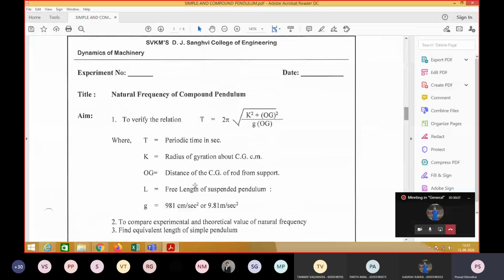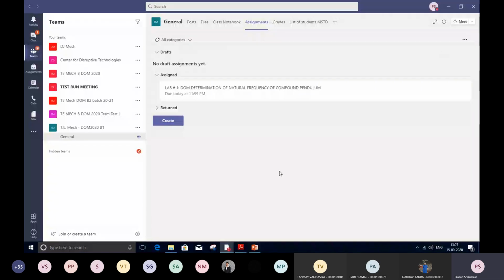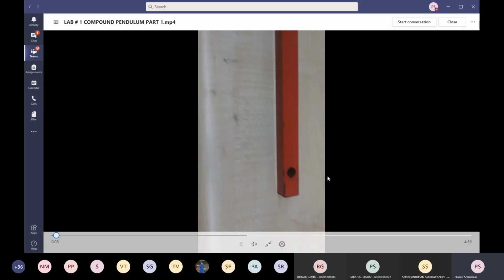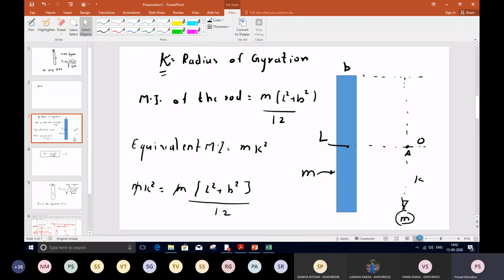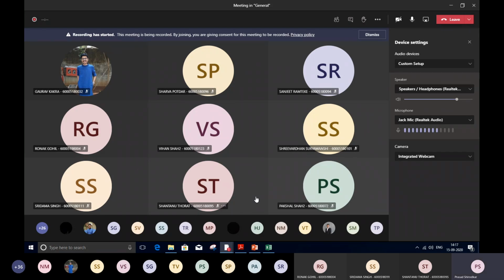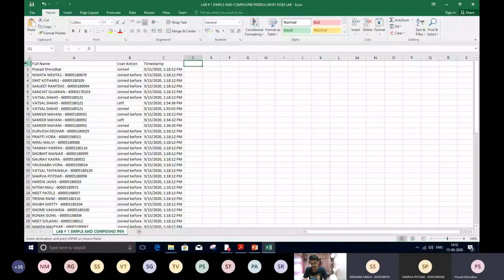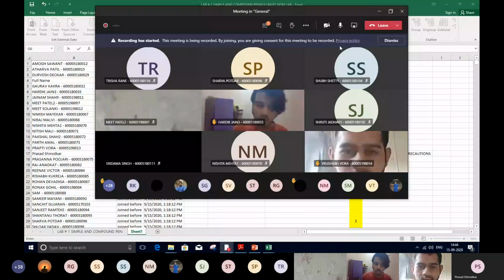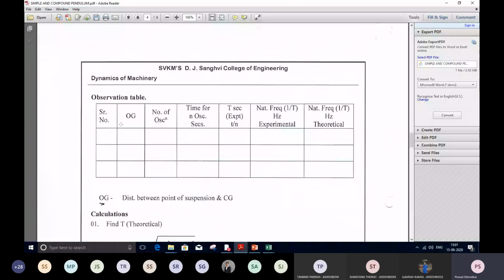LAB # 1 DOM DETERMINATION OF NATURAL FREQUENCY OF COMPOUND PENDULUM